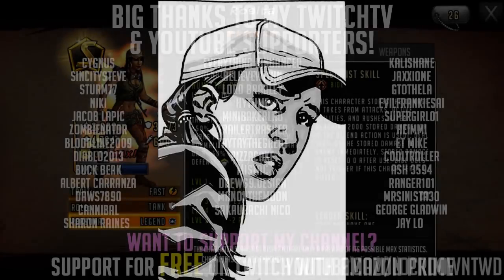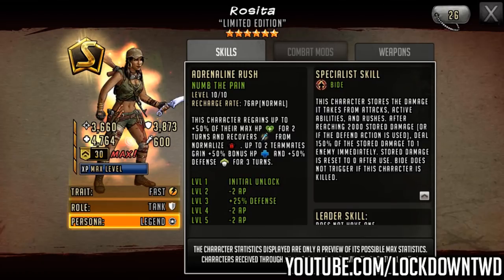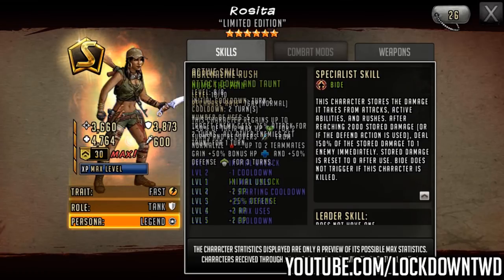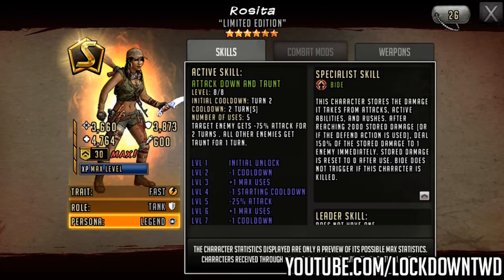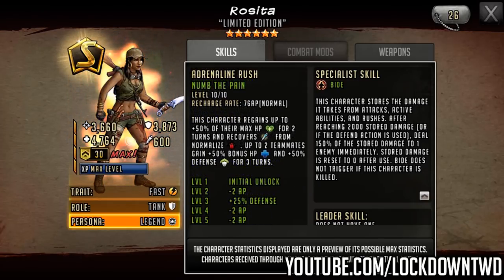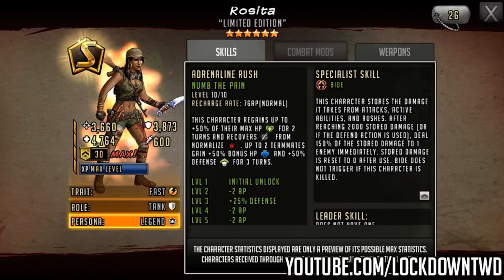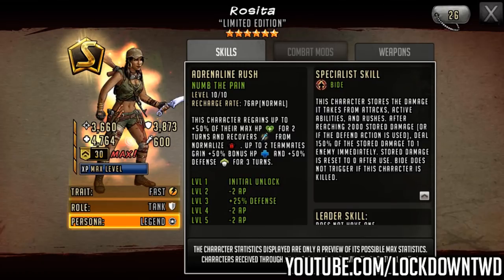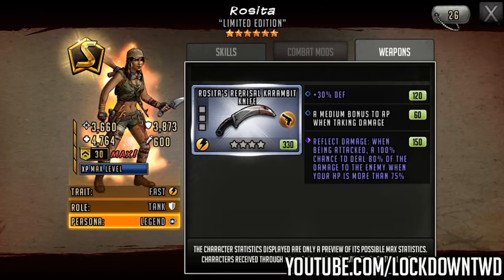TWD RTS: S Class Rosita, Bide Specialist - First Look - The Walking Dead: Road to Survival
Another OG character arrives into the S Class era and this time it is Rosita! She brings with her a pretty amazing all round kit that works extremely well together. She has great potential to be used on defense teams with the like of Payback Shiva as well.